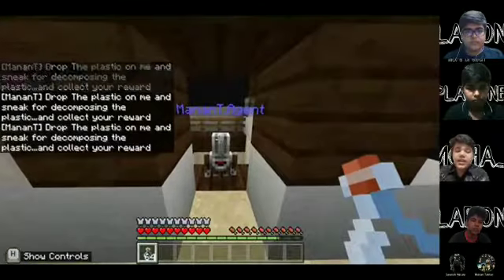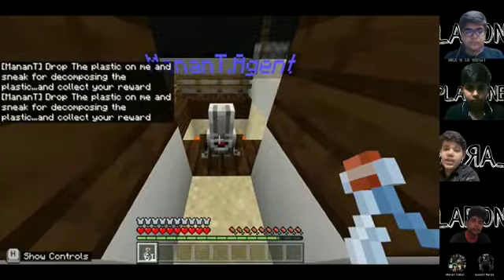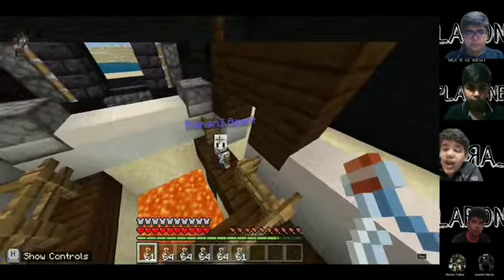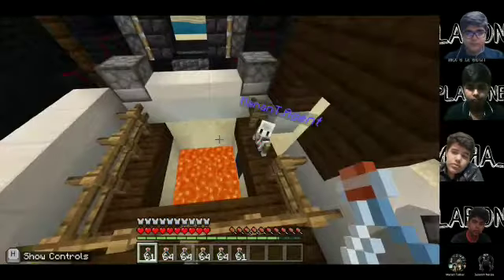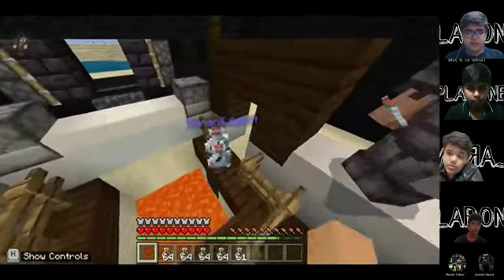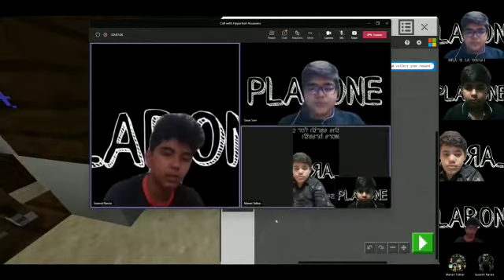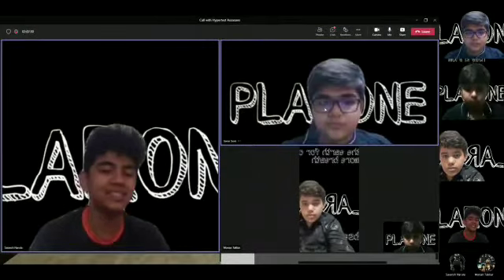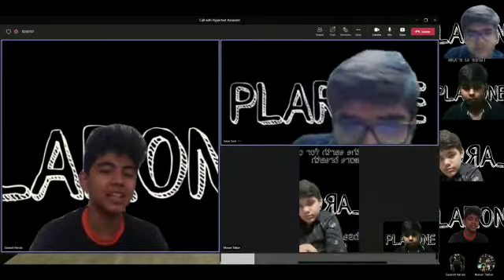Cbse Coding Challenge 2022 , our project